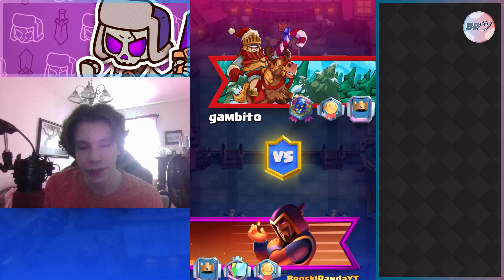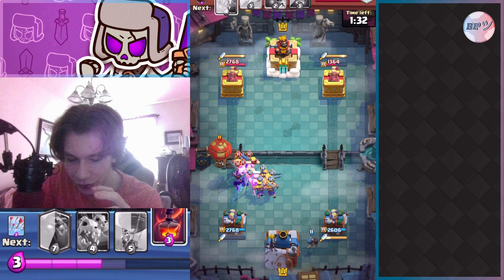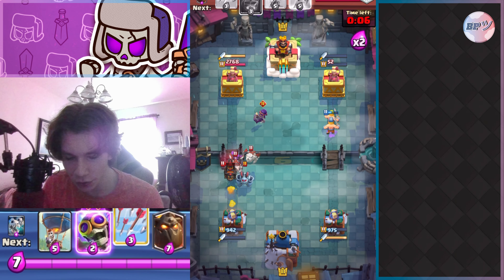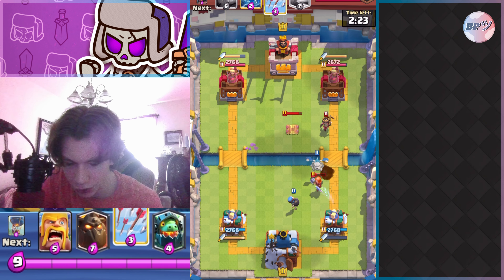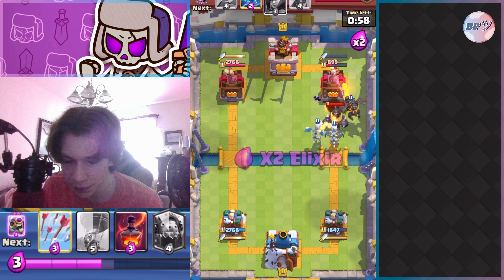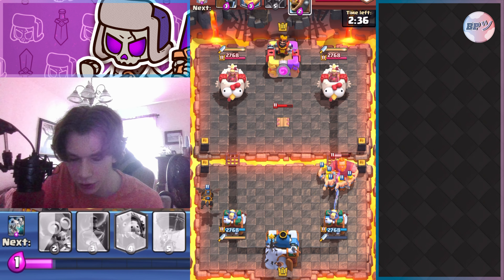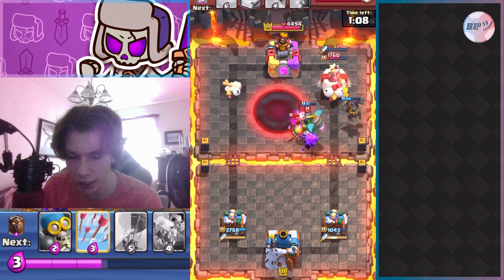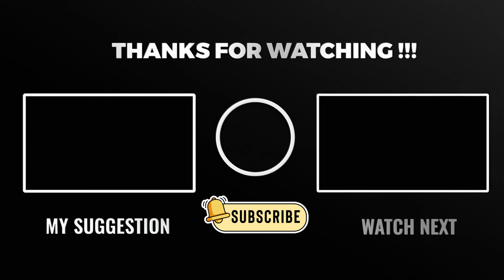LavaLoon Is INCREDIBLE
If you have a video idea, comment it!
Part 3

0:00 Intro
0:14 LavaLoon Vs LavaLoon
3:57 Vs Evo Rg / Mk
6:58 Vs Evo Tesla / Evo Rg